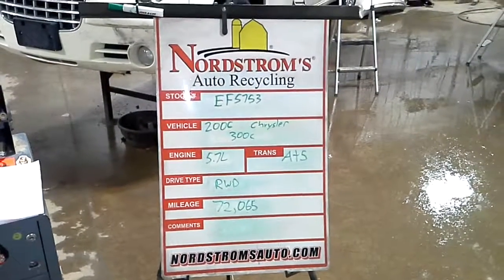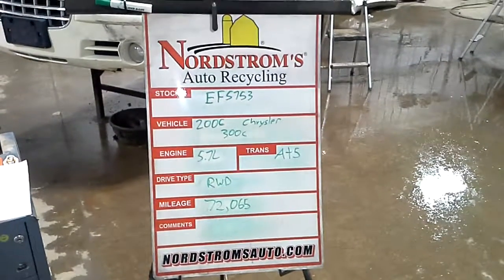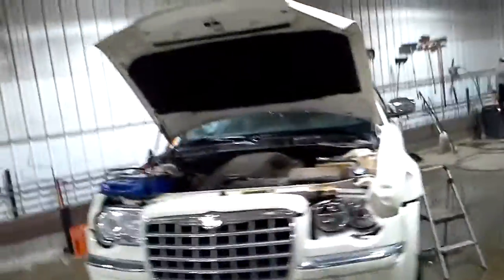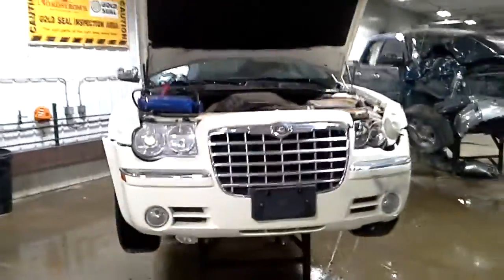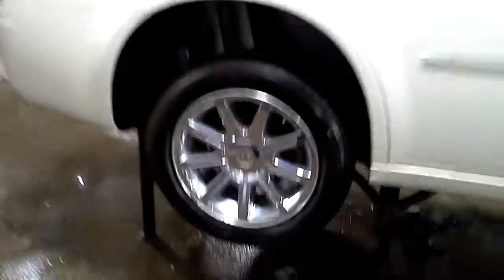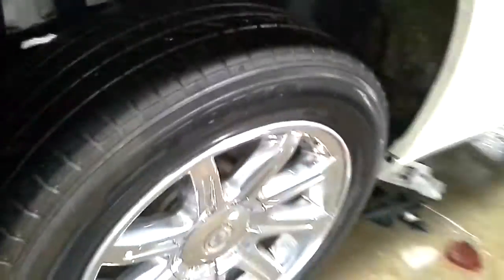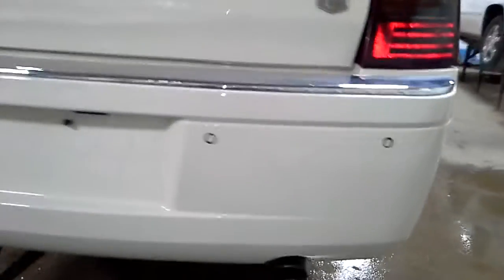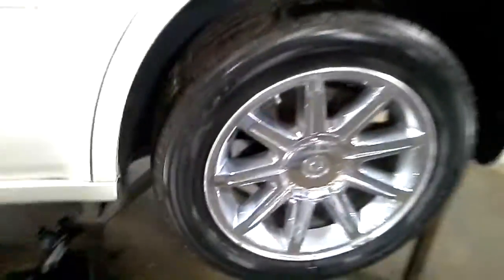PARTS FOR 2006 Chrysler 300 C EF5753